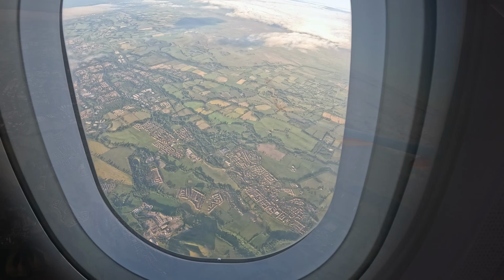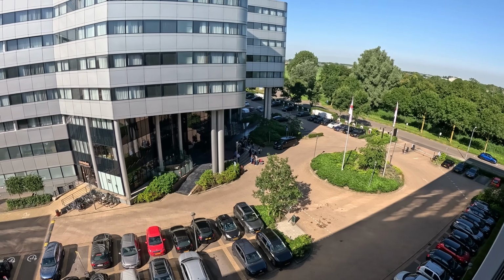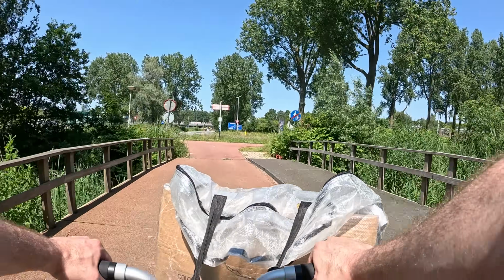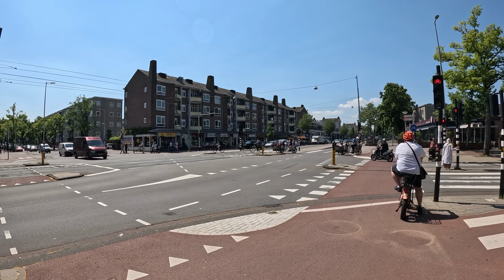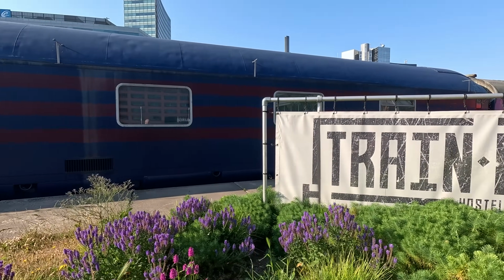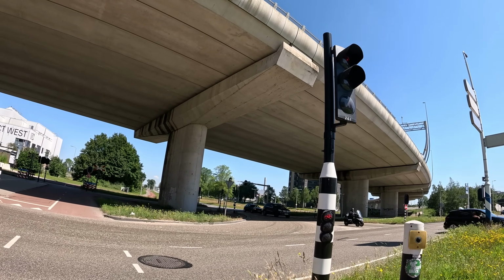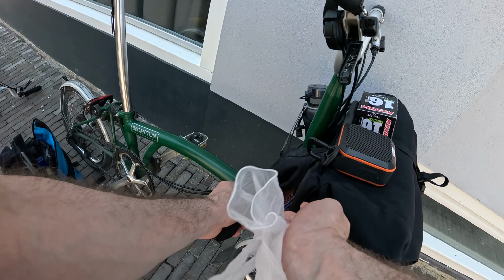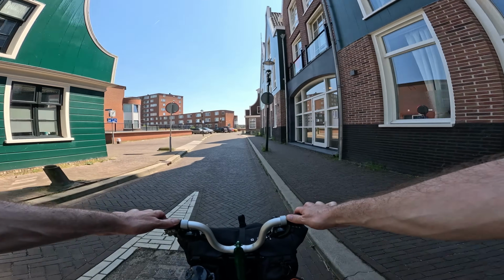Epic trip to the Netherlands with our Brompton bikes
This was our second time in the Netherlands. The last time we hired e-bikes  but this time we wanted to take our own bikes. We hadn't taken them on the plane before and had to travel around so couldn't take cases for them. we tried out a template from the 2 bikes for adventure YouTube channel and it worked a treat. For the first night we stayed in an apartment hotel near the airport  as we knew we would be flying in late at night. then for the next few nights we stayed closer to Amsterdam.
This is more about our travels and the epic cycling infrastructure we used when getting around.

This is part one of three.